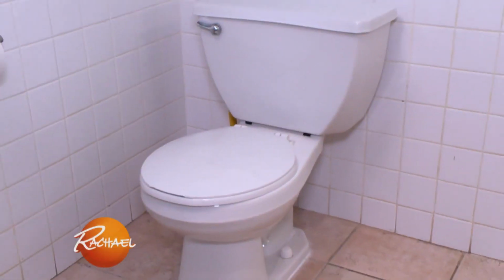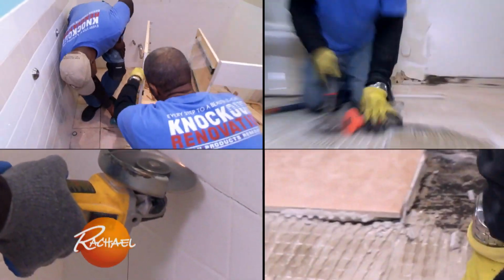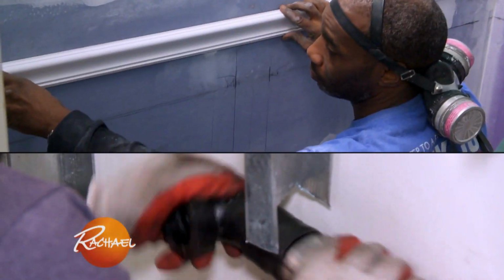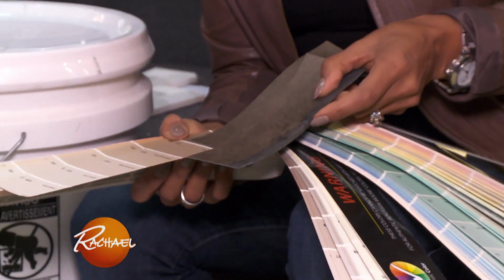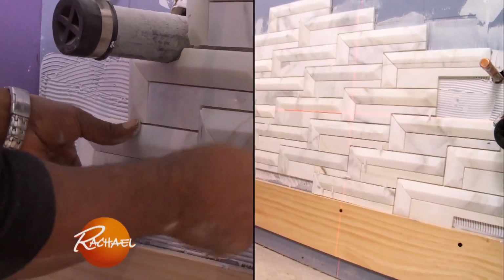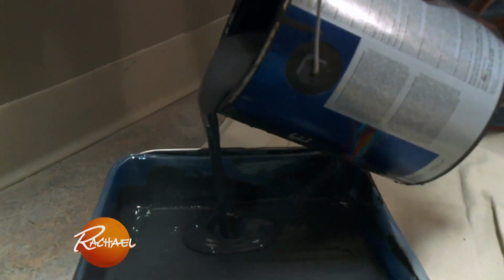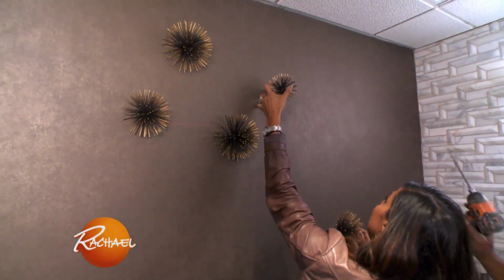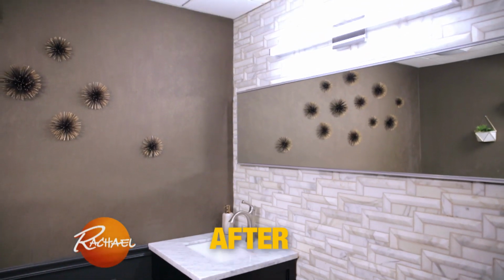Rachael Ray studio bathroom makeover by Knockout Renovation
Rachael and her team wanted to remake the studio bathroom to do makeup and makeovers! They did it quickly and beautifully by teaming up once again with Knockout Renovation.